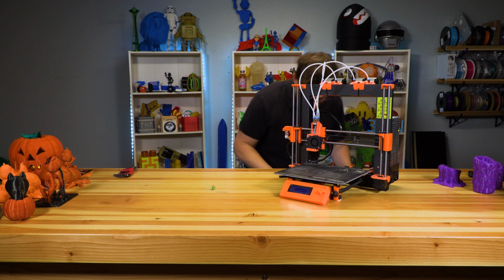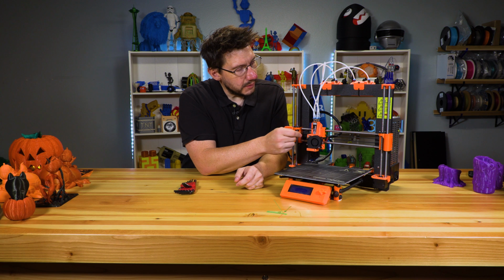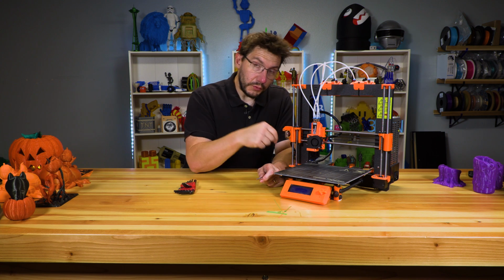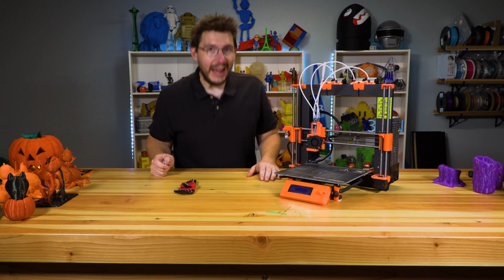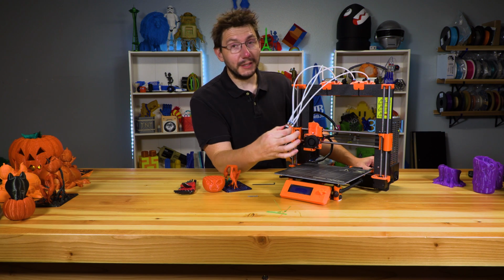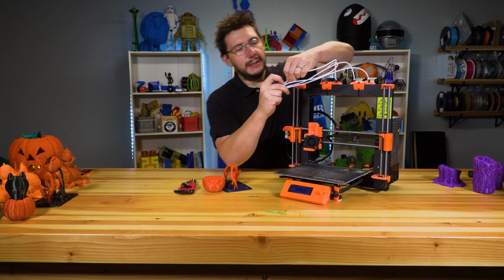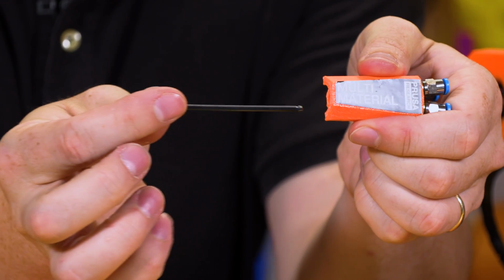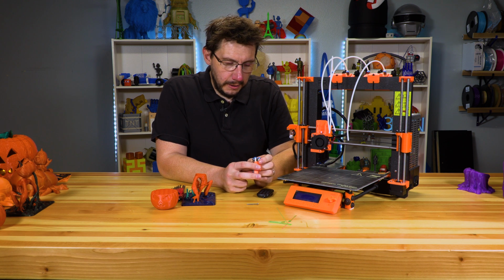After The Five - Halloween!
Find Me Socially!

Want to send me something?
attn: 3D Printing Nerd
509 NE 165th st
Shoreline, WA 98155
USA